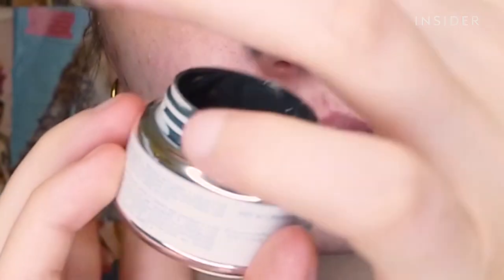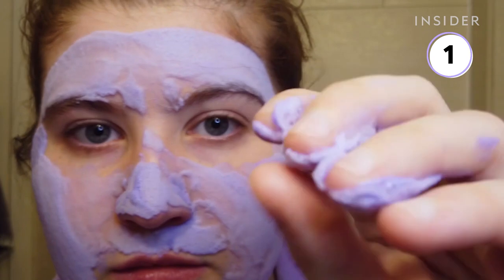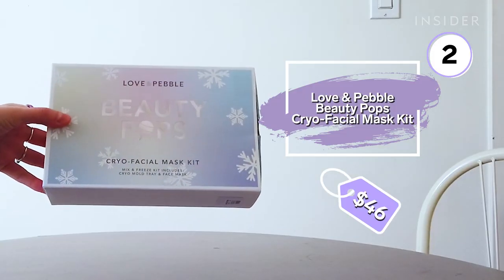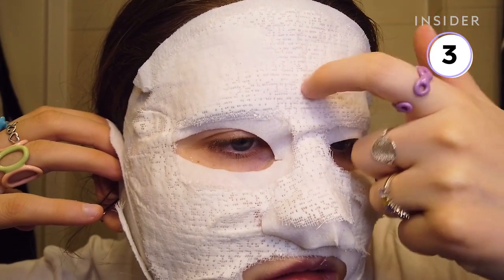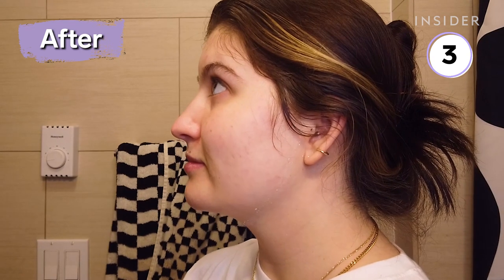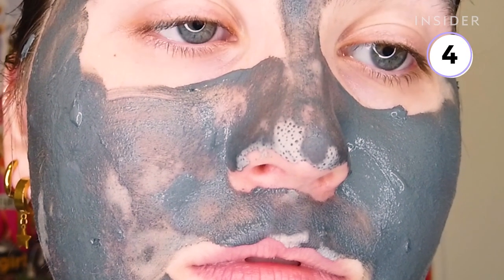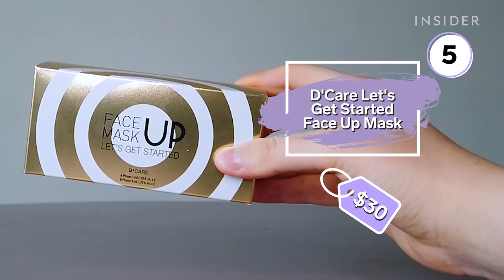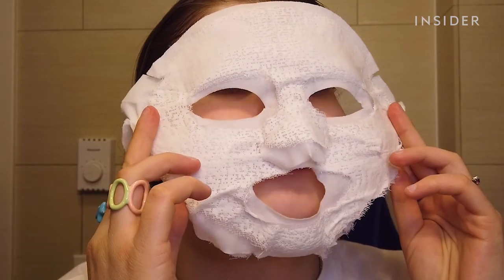5 Face Masks For Clearer Skin | The Zit Fix | Beauty Insider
Masking is an important step in any skincare routine. Insider producer Celia Skvaril has tried many masks and decided to review five of them that claim to give the user brighter and clearer skin. The masks are the GlamGlow Instamud 60-second pore-refining treatment mask, the Love & Pebble Beauty Pops cryo-facial mask kit, the Miraclinic plaster corset mask set, the GlamGlow SuperMud clearing treatment mask, and the D'Care Let's Get Started Face Up mask.

Products used in video:
GlamGlow Instamud 60-Second Pore-Refining Treatment Mask, $42
Miraclinic Plaster Corset Mask Set, $20
GlamGlow SuperMud Clearing Treatment Mask, $60

Tightening Face Mask Claims To Retexturize And Firm Skin As It Dries | The Zit Fix | Beauty Insider

5 Face Masks For Clearer Skin | The Zit Fix | Beauty Insider